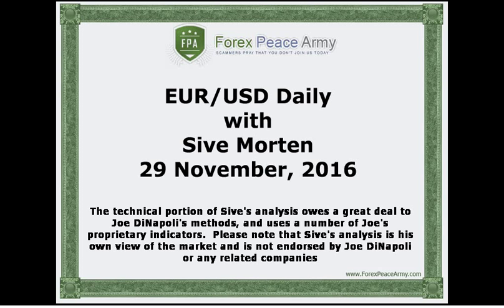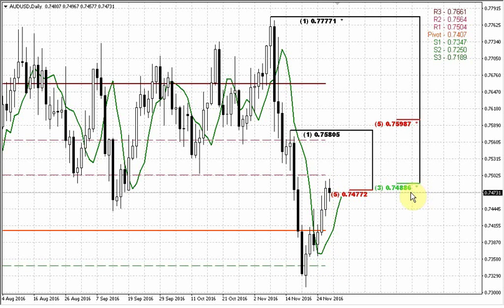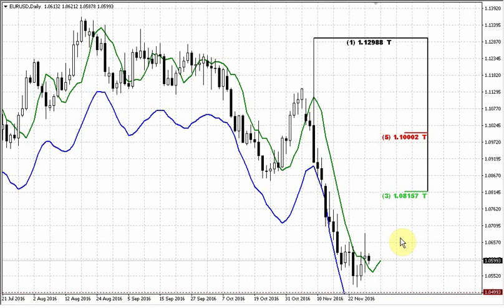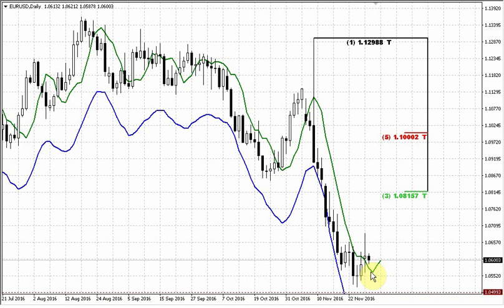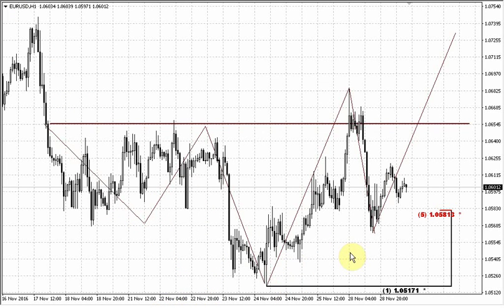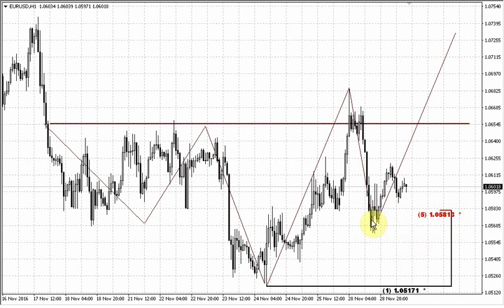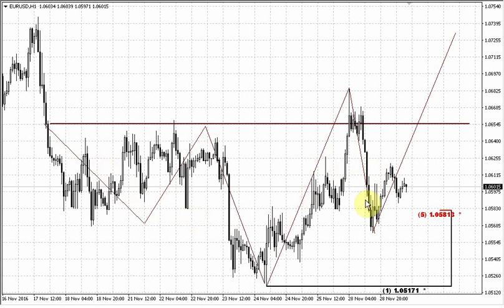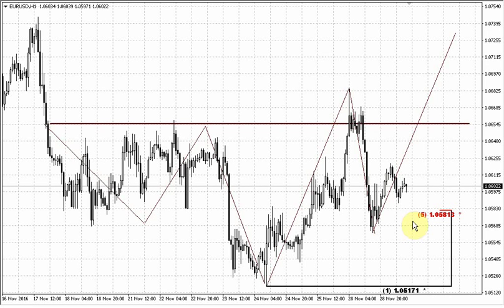EUR 29 11 16